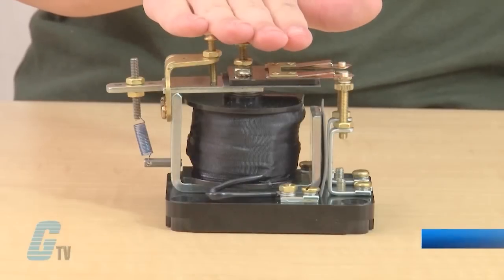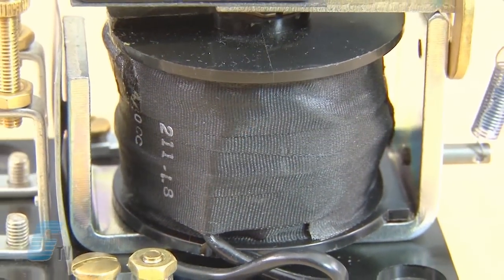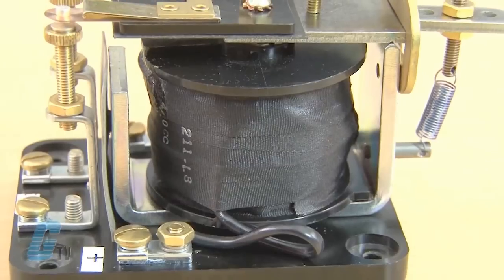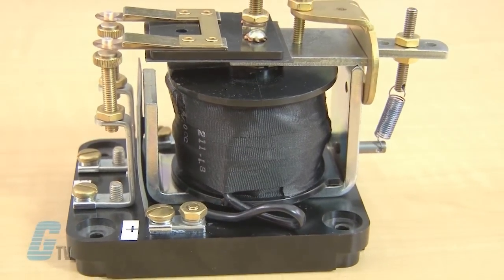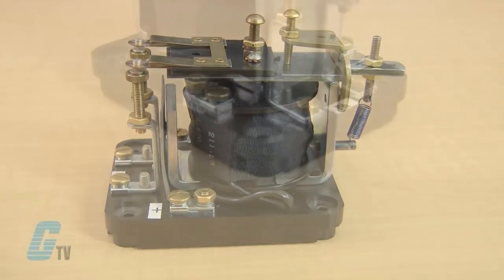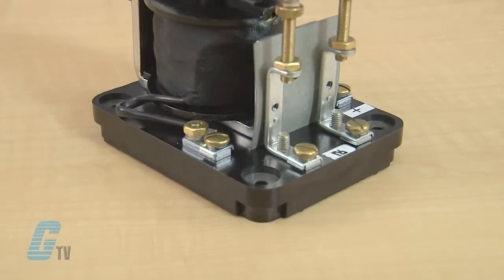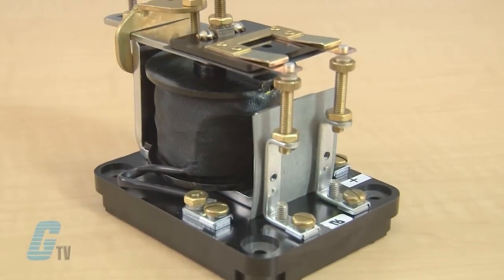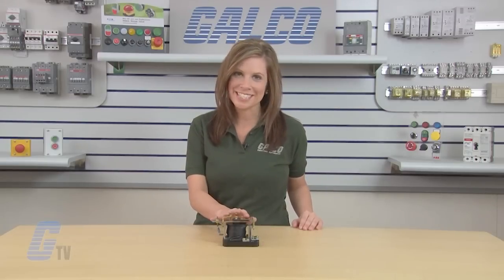Joslyn Clark 146 Series Field Loss Relay Review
Joslyn Clark Field Loss Relay, Series 146 on Galco TV.

Joslyn Clarks line of Series 146 Field Loss Relays provide excellent protection against overspeeding on DC shunt or compound wound motors. The relay coil is connected in series with the shunt field while the re‑lay motor contacts are in the motor control circuit. The series 146 relay is a UL recognized component. The coils are designed to carry maximum field current continuously. Drop out is approximately 62% of the pick‑up value.

146 Series Field Loss Relay Features:

-    Single Pole Double Break N/O Contacts
-    250VDC Max
-    UL Recognized
-    Drop Out Amps Range .0155~4.96
-    Range Max Field Current .25~80 Amps

To see more Joslyn Clark Relays go and to view the whole line of Joslyn Clark prodcuts offered, go